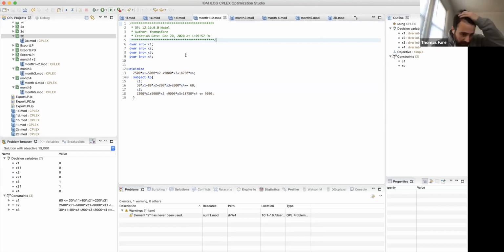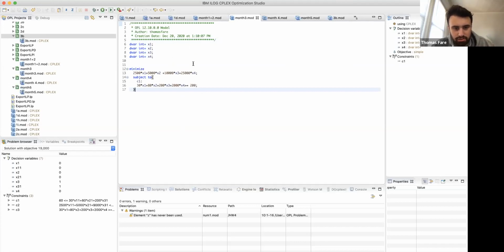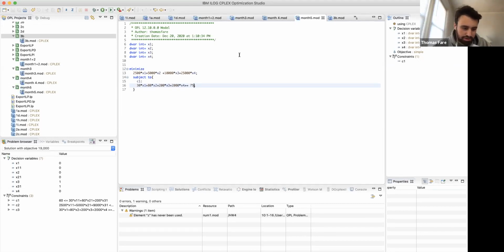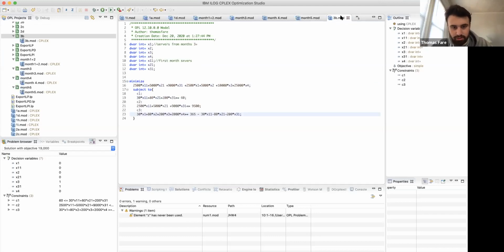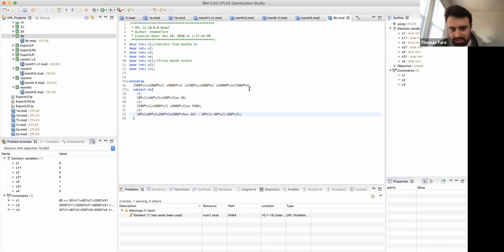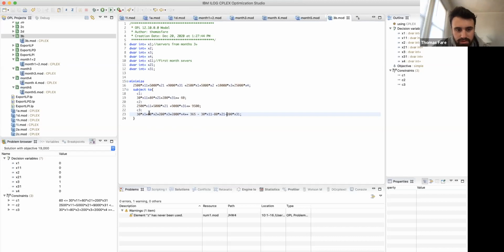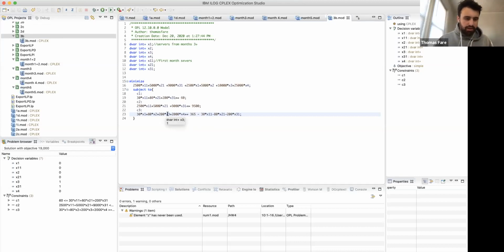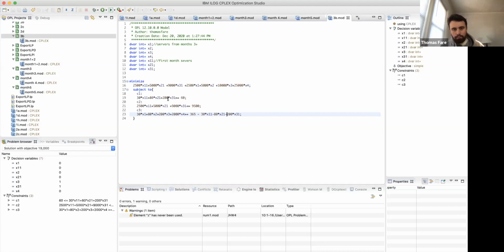403 midterm 3 problem 3